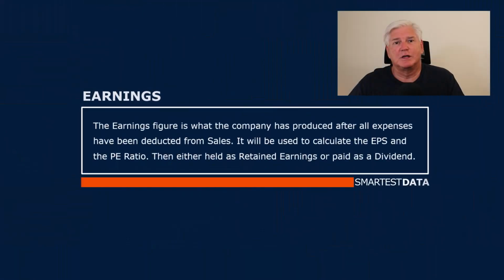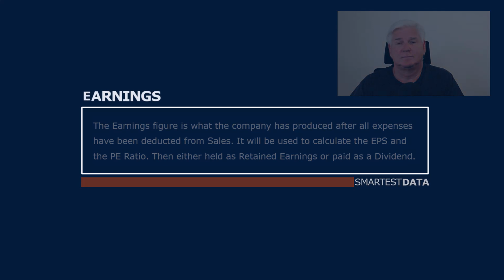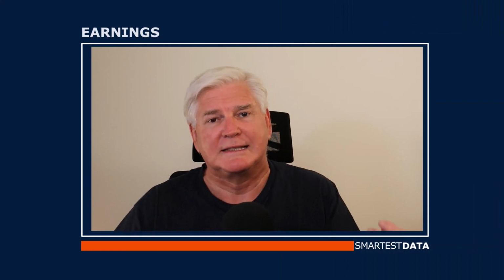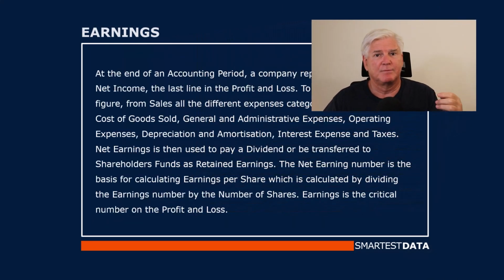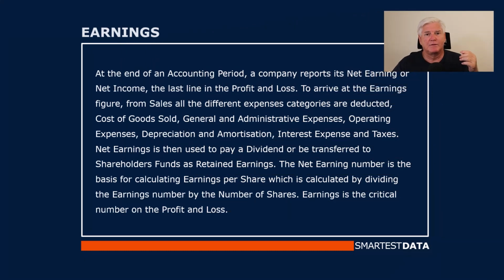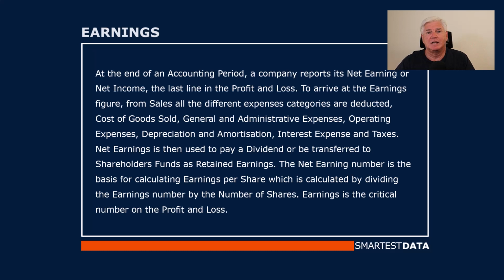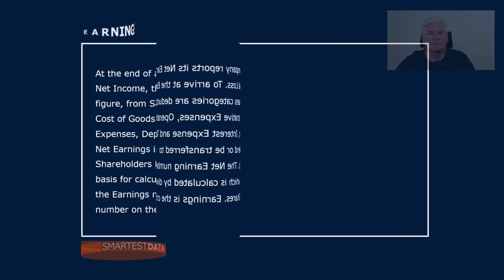INVESTING IN STOCKS: Earnings is paid as Dividends or held in Retained Earnings. What's best for you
In this video, I'll discuss, define and explain the Earnings figure found at the bottom of the Profit and Loss Statement in a simple straight forward way. How to calculate Earning? how to calculate Earnings per Share (EPS)? Which key valuation ratio where EPS is used?

Watch this and the videos in both the INVESTING IN STOCKS EXPAINED and QUICK DEFINITIONS, the same but more depth. I'll define and explain important issues in investing in Stocks, Stock analysis, Financial Statements, Economics, Investing and other issues could influence your Stock portfolio. Also, there are lots of other concepts around the Stock Market and investing in general to be covered. The videos by design are short, sharp and to the point. If you are interested in learning about the Stock Market there are many concepts to grasp, keep watching.